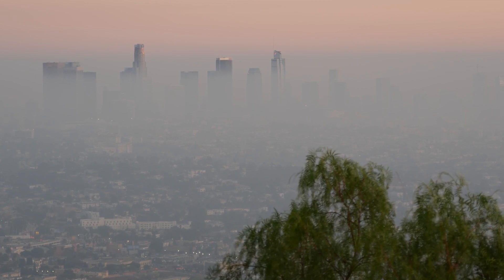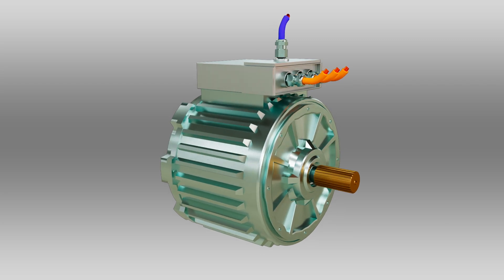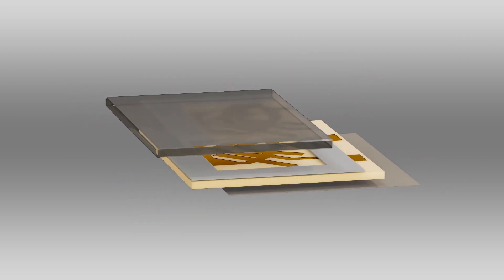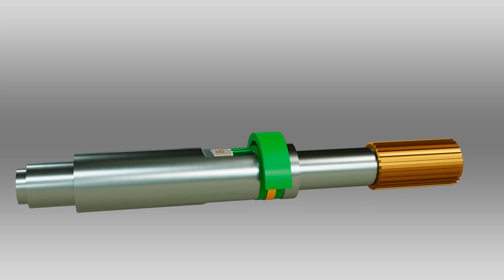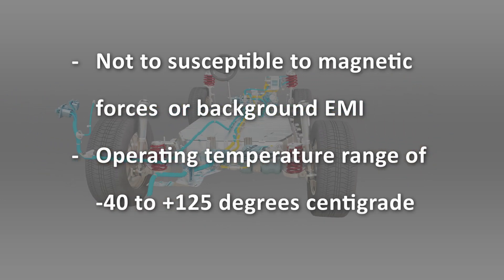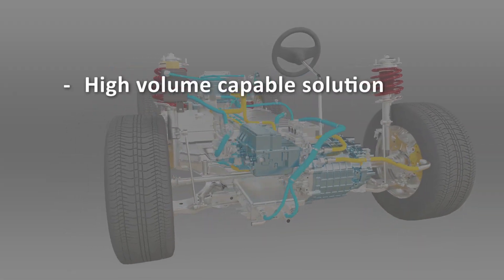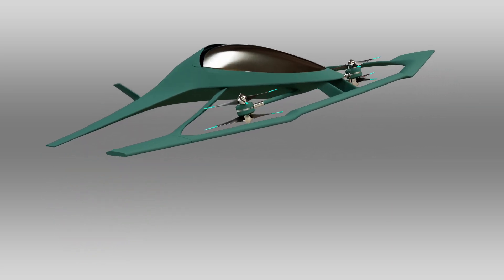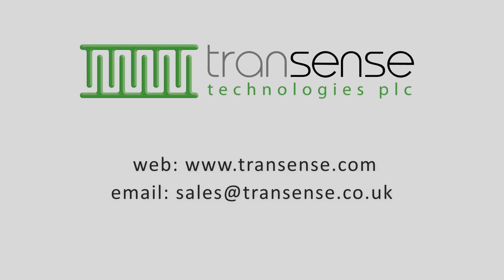Surface Acoustic Wave (SAW) Torque Sensing Technology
Transense SAW sensing technology can help to improve efficiency, reliability, and safety in electric propulsion systems for vehicles and aircraft.

This video explains the principles of using surface acoustic wave sensor technology to measure torque in an electric motor system and what the benefits of that can be. Electric propulsion is a rapidly growing area due to the drive to improve air quality and reduce CO2 emissions. In an electric drive system torque is typically calculated based on current, voltage, and speed measurements. The current state of the art means that true closed-loop control of electric motors is not possible. Implementing a robust and reliable Transense SAW sensor system allows for real-time torque measurement. This allows motor control to be improved and when used in conjunction with conventional current sensor systems provides a truly redundant, dissimilar safety check on the electric propulsion systems.

The sensors are totally passive on the shaft meaning there is no need for a battery or complex electronics on the shaft. The sensor is driven by a dedicated and proprietary ASIC developed by Transense which enables SAW technology to be deployed in a cost-effective manner.